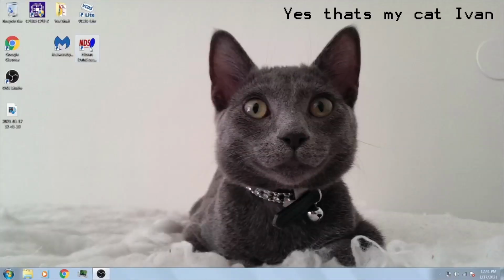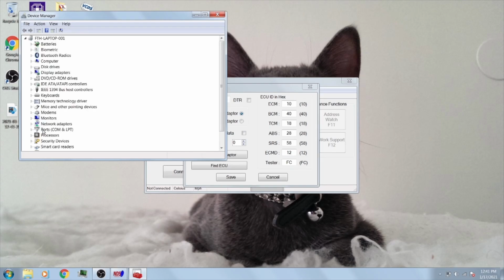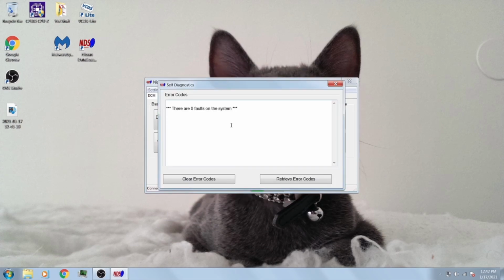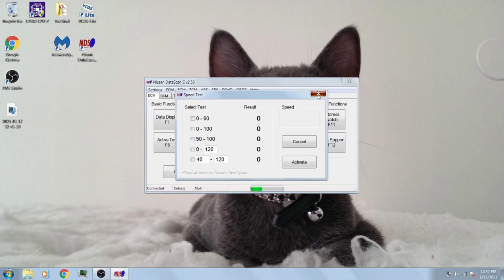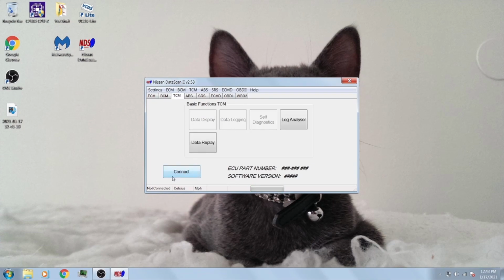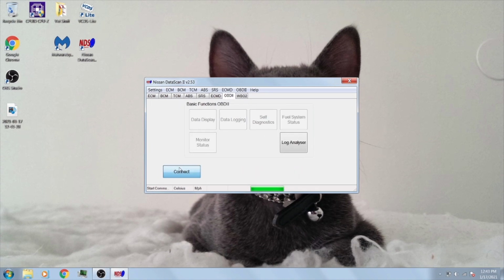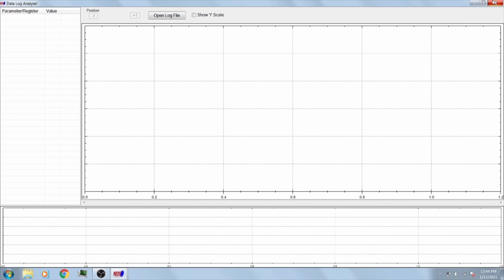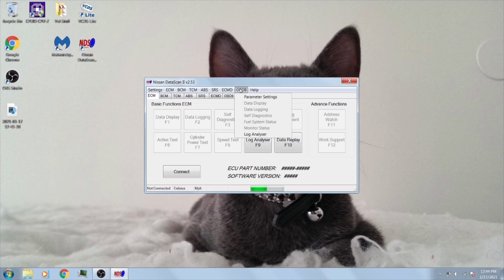Nissan 350z DataScan 2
Going to go over quickly the software I use to help diagnose any potential issues that I may have with my 350z.
Software Link:

Cable Link:

Search VAG K+CAN USB blue adaptor on ebay or google.

Want to use this track? You must put this in your video description: